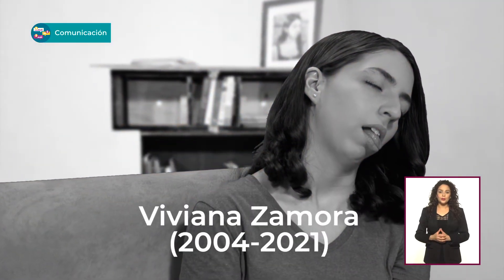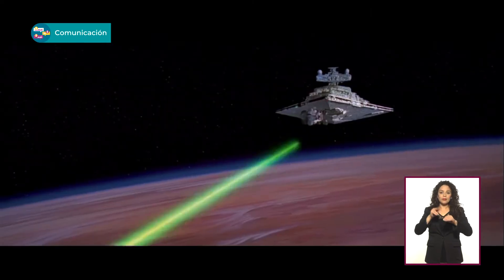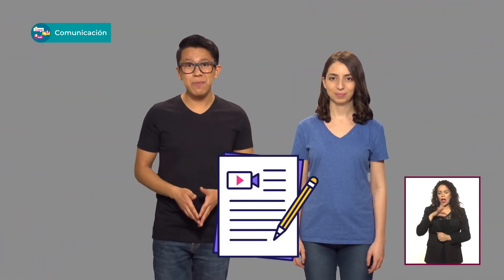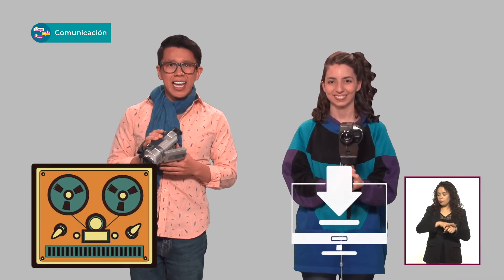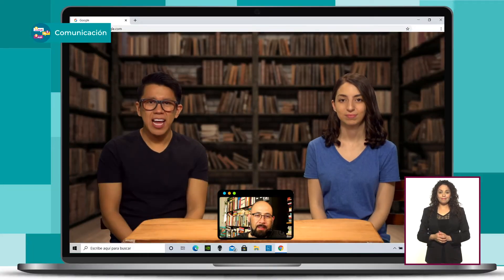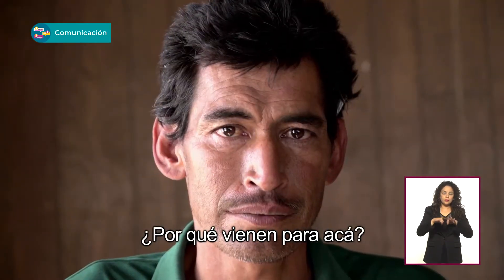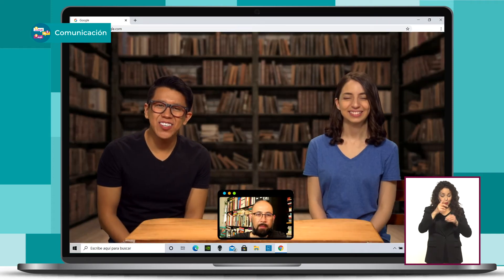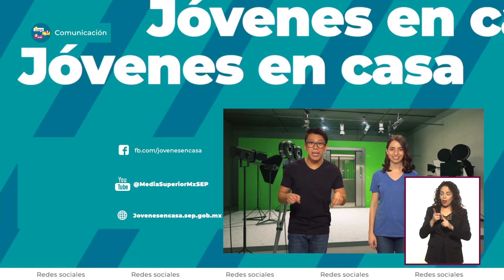JóvenesEnTv | Bachillerato | Comunicación | Tecnología y producción audiovisual | 03/06/21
Hugo y Viviana analizan los avances tecnológicos en la producción audiovisual, comparándolos con los procesos previos, señalando las repercusiones que han tenido en la manera de hacer cine, así como las posibilidades que la tecnología accesible ofrece.

✏️ Nivel: Bachillerato
✏️ Área de conocimiento: Comunicación
✏️ Temática: Tecnología y producción audiovisual

Visita nuestras plataformas para que conozcas más de este programa y accedas a diversos recursos educativos.

Gracias por visitarnos. ¡Síguenos!

Este es un contenido oficial de la Subsecretaría de Educación Media Superior como parte del programa Jóvenes en Tv / Aprende en Casa.

●  Autor: Subsecretaría de Educación Media Superior / Secretaría de Educación Pública
●  Derechos: Dirección General de Televisión Educativa / Secretaría de Educación Pública
●  Año: 2021